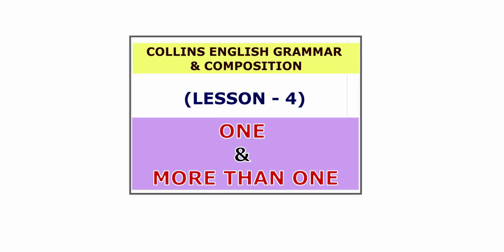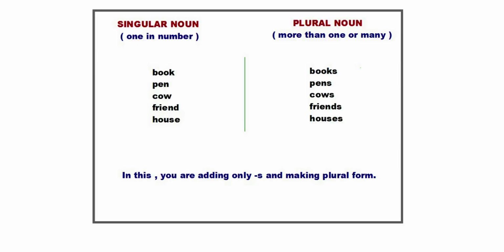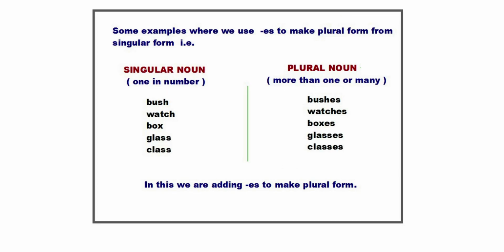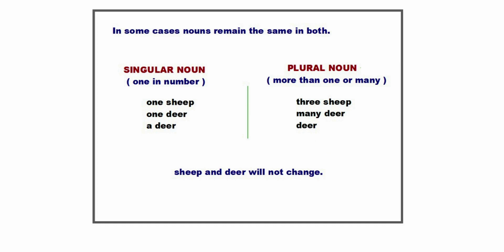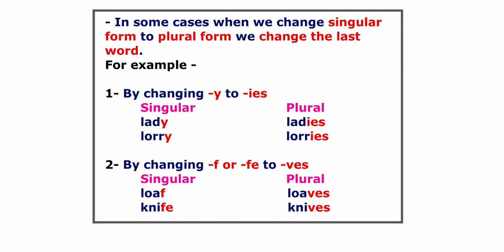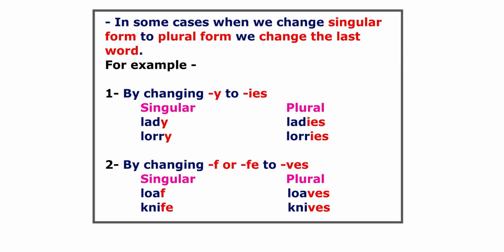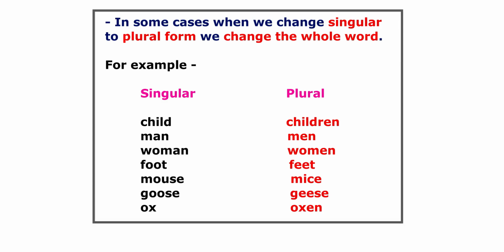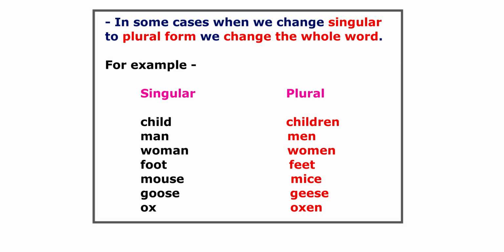Collins English Grammar And Composition // Lesson - 4 // One & More Than One